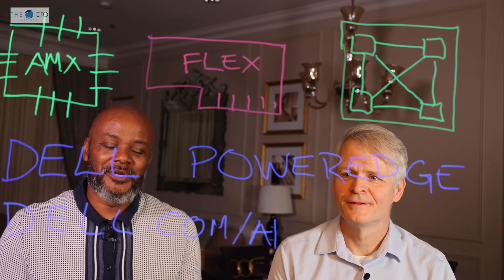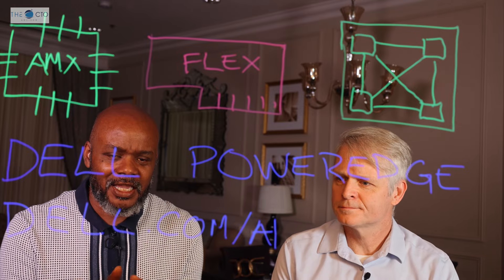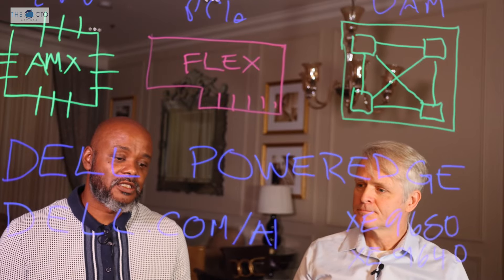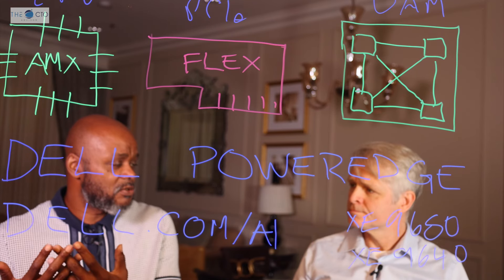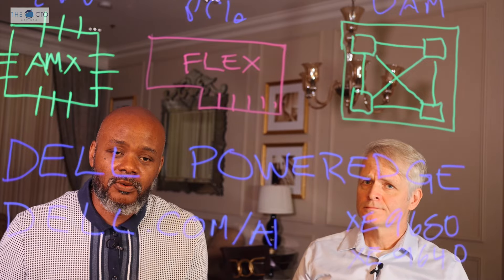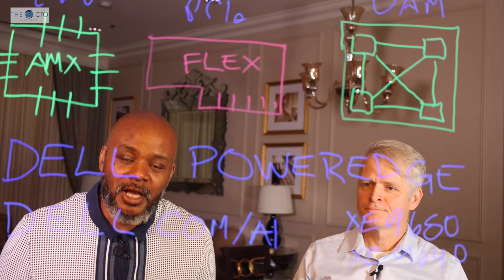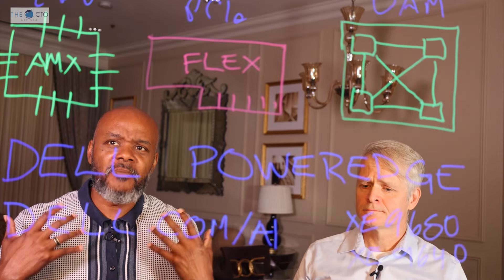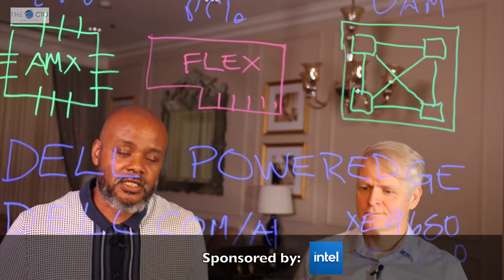AI Acceleration: Dell Technologies, GPUs, & the Future of Enterprise Computing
Keith Townsend, principal of the CTO Advisor, delves into the world of accelerated computing with special guest Robert McNeil from Dell Technologies. They discuss the surge in AI-focused enterprises, the challenges of power and cooling for high-performance computing, and Dell's solutions for these growing demands. Whether you're already in the AI space or just getting started, this conversation will shed light on the key considerations for your enterprise's tech stack.